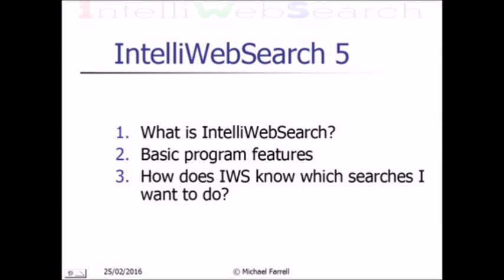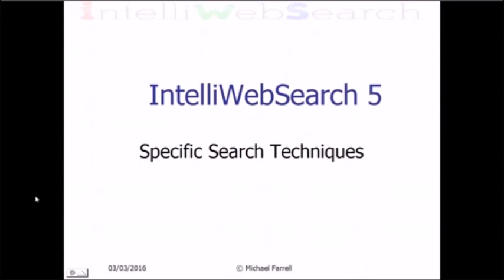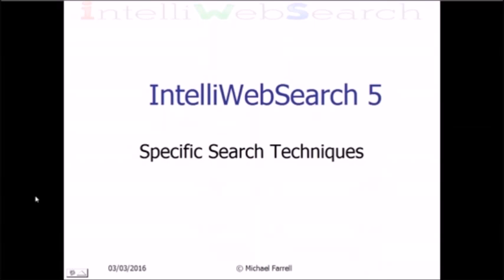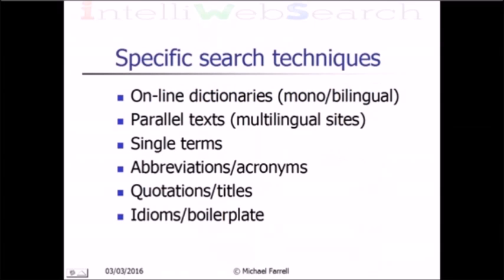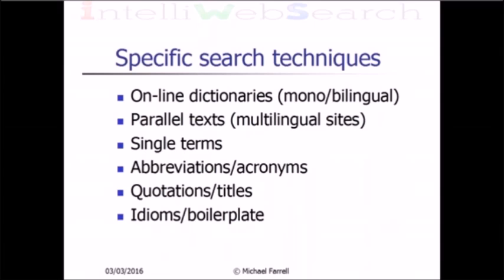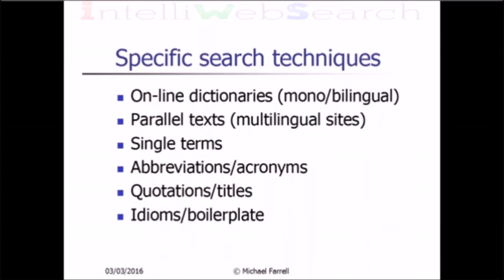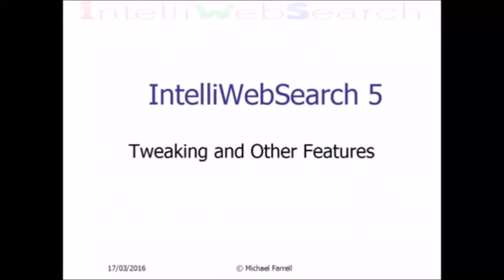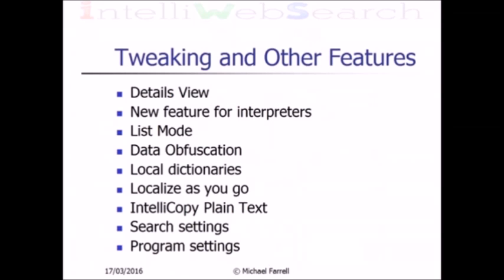Using IntelliWebSearch v.5 to its fullest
WHO SHOULD WATCH IT

Both new and established translators.

WHAT ARE THE BENEFITS TO YOU

Attendees who complete the course will receive:
- A video recording of each session.
- Training notes supplied by the trainer.